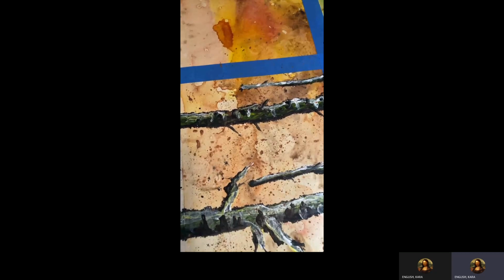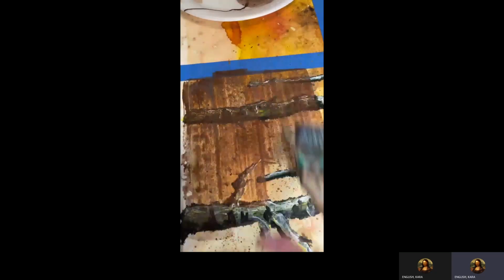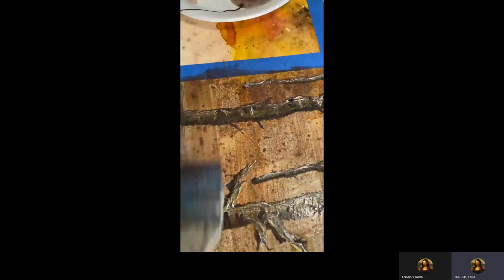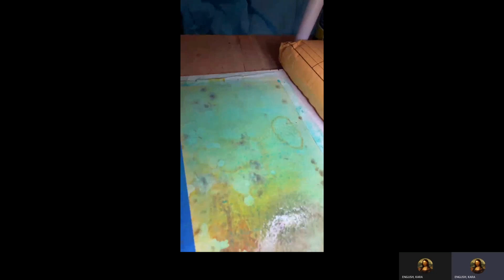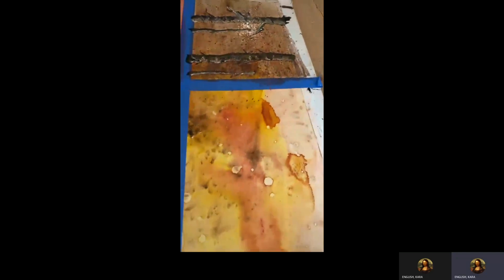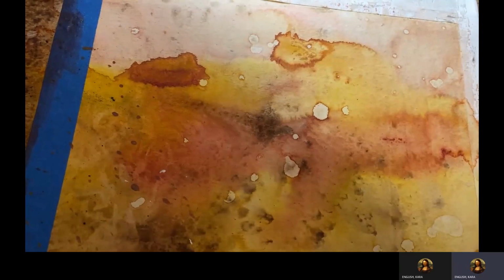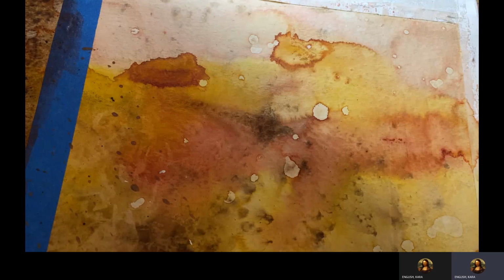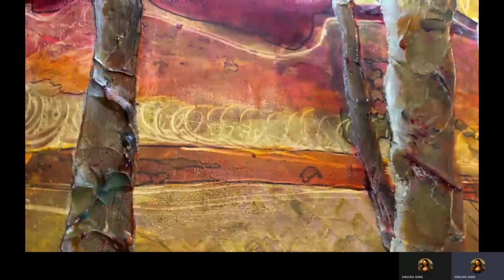Using Blue Painters Tape to make Trees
Use blue painters tape torn in two to create trees. Part 1